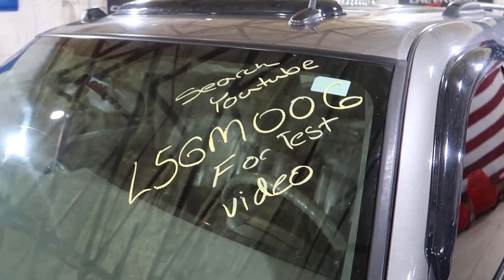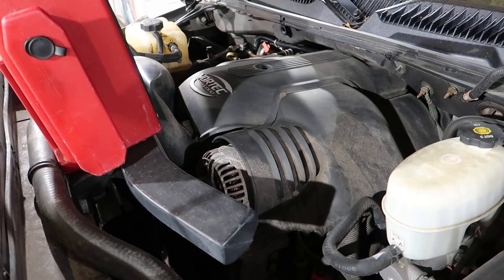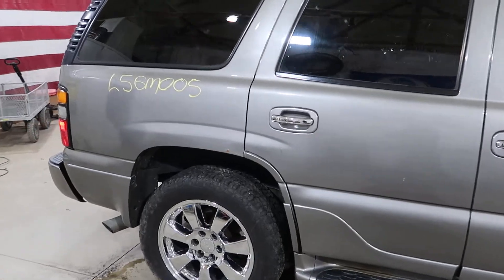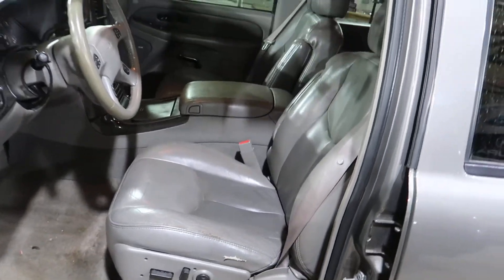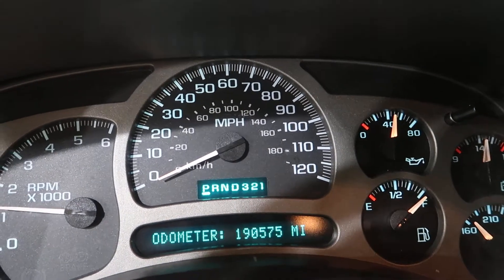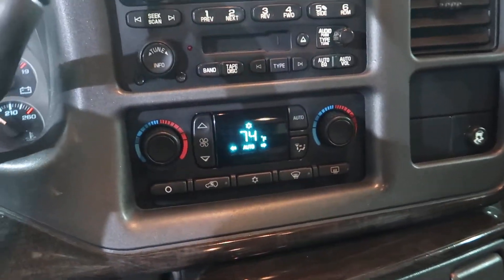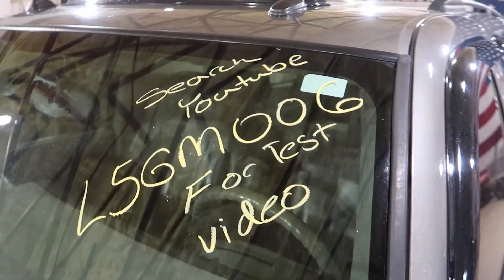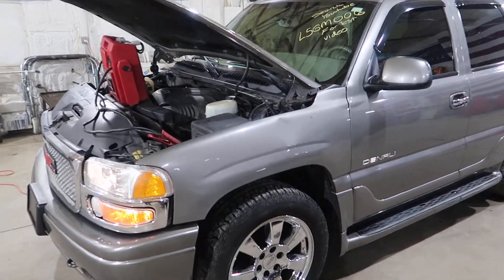L5GM006 2005 GMC Yukon Denali Test Video